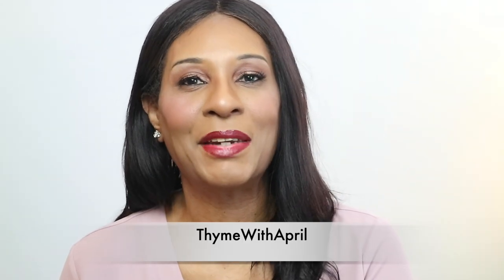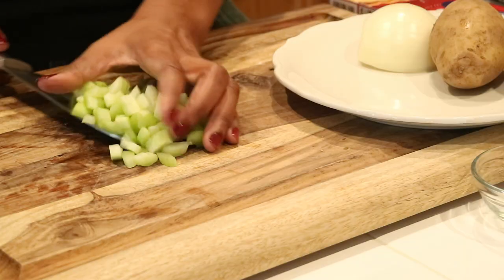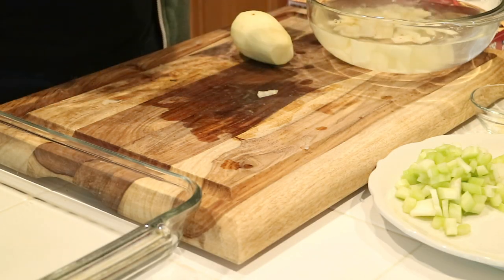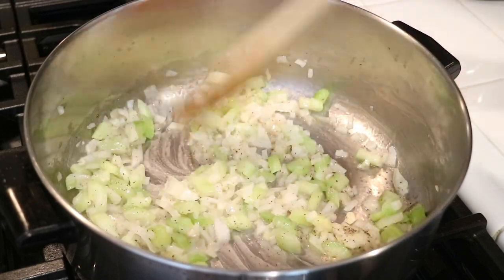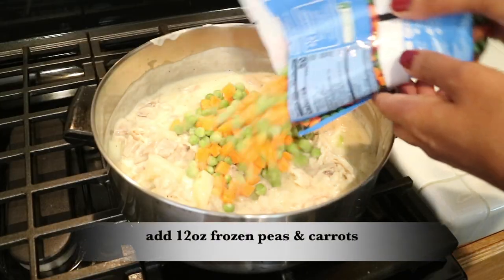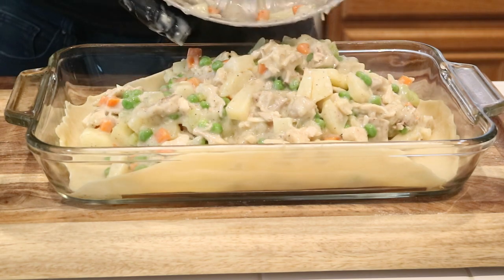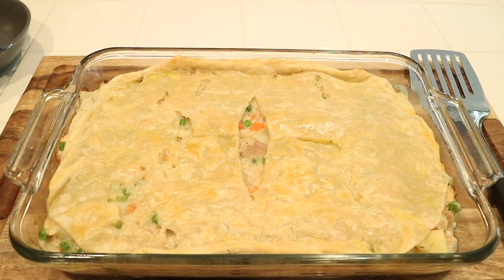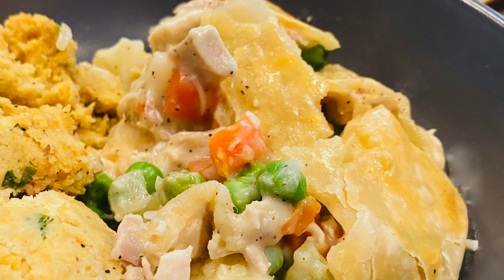Thanksgiving LEFTOVER 🦃 Turkey Pot Pie Recipe | Step by Step & The Basics | ThymeWithApril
2 c turkey meat
2 chopped celery stalks
1/2 medium chopped onion
2 small chopped or cubed russert potatos
12oz bag frozen peas & carrots
1 chopped garlic clove
3 tbsp unsalted butter
1/4 c flour
1c + 1tbsp whole milk
1 1/2 c chicken broth
2 pie crust
sea salt
black pepper

1 egg

Preheat oven 375 degrees. Peel two small russet potatoes and soak in a bowl of cold water to release the starch.   Melt unsalted butter over medium heat in a deep pan.  Add chopped celery, onions and garlic sauté for 10 mins or until they are soft and translucent.  Season with sea salt and black pepper.  Add flour and mix in with the sautéed vegetables.  Once flour is combined pour in whole milk and chicken broth.  Continue to stir to make sure nothing is sticking on the bottom of the pan.  Drain and add cubed or chopped potatoes to the filling.  Simmer over medium heat for 15-20 mins or until potatoes are tender.  Add chopped turkey meat, frozen peas and carrots and continue to simmer for 5 mins.  Roll out both the pie crust and put one pie crust on the bottom of a baking dish.  I'm using a 9x13 inch baking dish but use what ever dish you like.  Pour in the turkey pie filling and place the other rolled out pie crust on top.  Brush egg wash on top.  Then cut slits and create vents so steam can escape while it bakes in the oven.  Bake pot pie in a 375 degree oven between 34-40 mins.  Allow pot pie too cool for 5 mins.  EAT AND ENJOY!

April♡